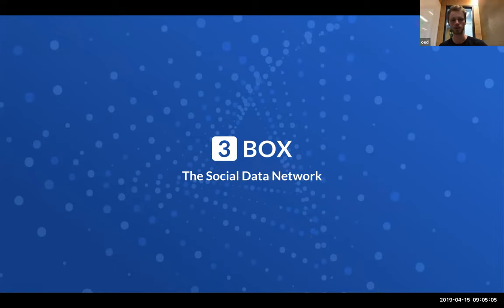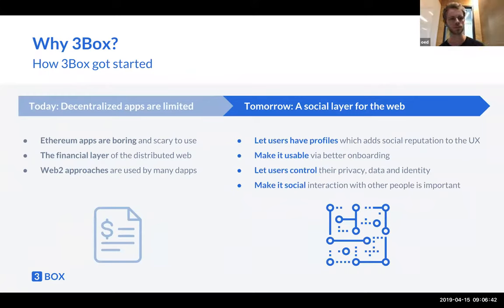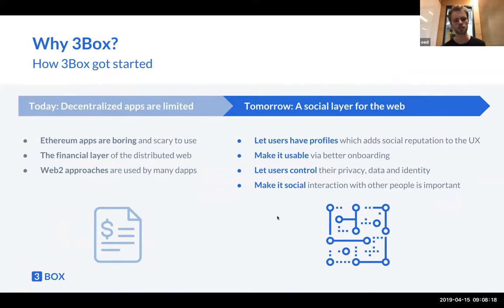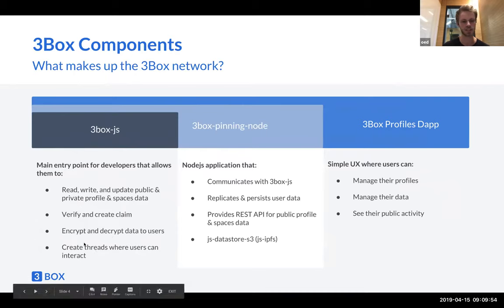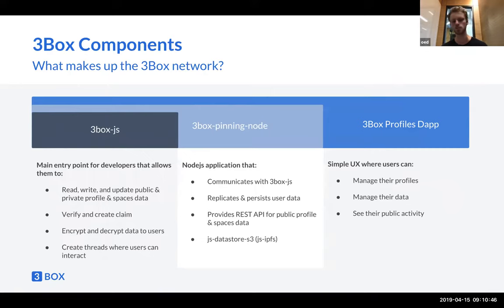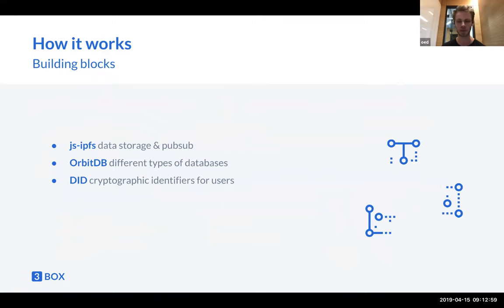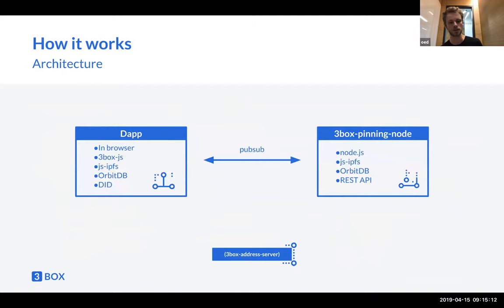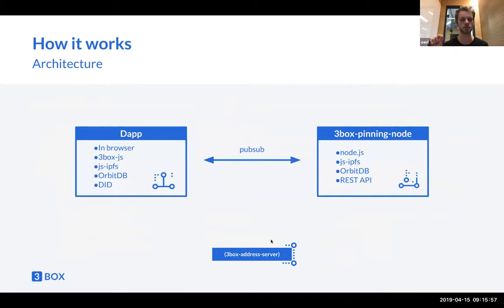IPFS All Hands 🙌🏽📞 April 15, 2019